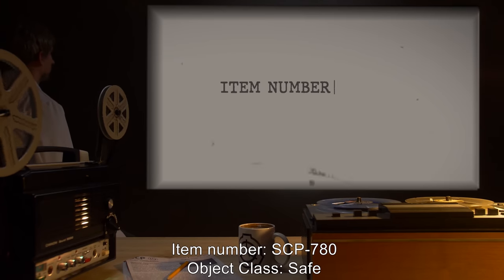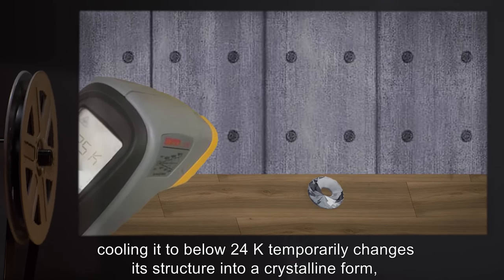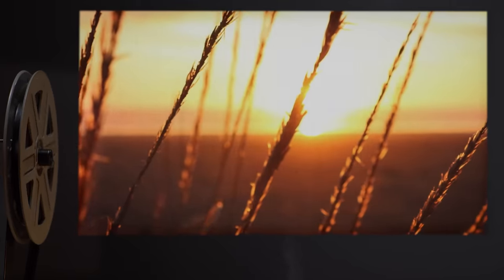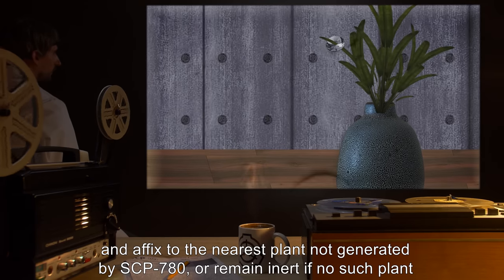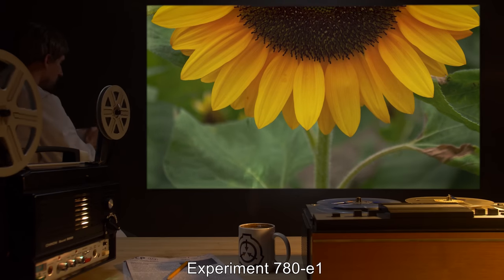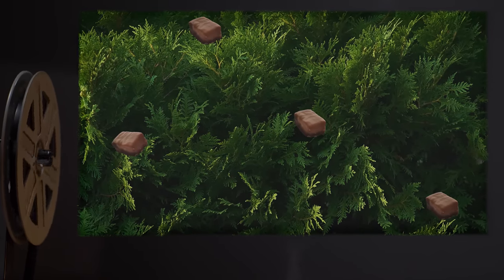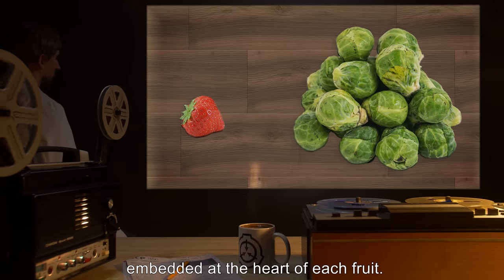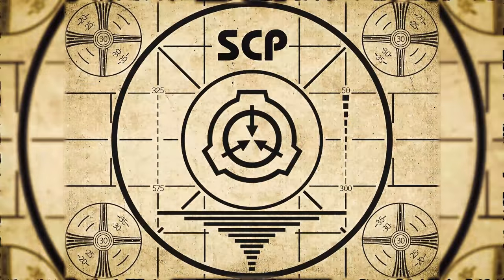SCP-780 | Seed Bead (SCP Orientation)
Today we will be studying Item number SCP-780: Seed Bead, Object class: Safe.

SCP-780 is a small bead, 1 cm in diameter, shaped like a rounded gem with numerous facets and a hole at its center. It appears to be made of a clear amorphous substance.

When a plant or representation of a plant (including artificial plants, photographs of plants, drawings and paintings of plants, particularly vivid textual descriptions of plants, or any of the above appearing on a screen of any sort) is placed within 10 meters of SCP-780, it begins to levitate and will fly towards the plant. How SCP-780 detects plants is unknown at this time. If restrained, SCP-780 will become increasingly agitated until the plant is removed from its radius.

and released under Creative Commons Sharealike 3.0. Contributor: trimeta

Author:The U.S. Army